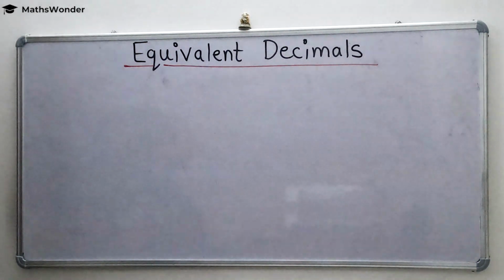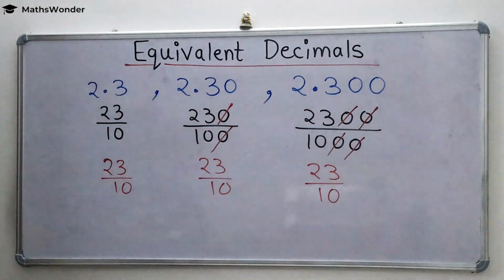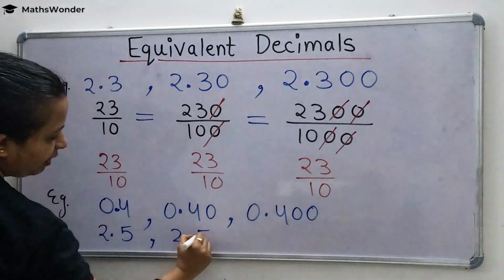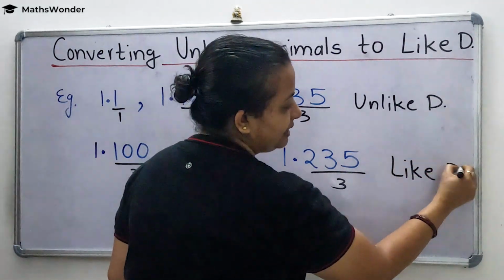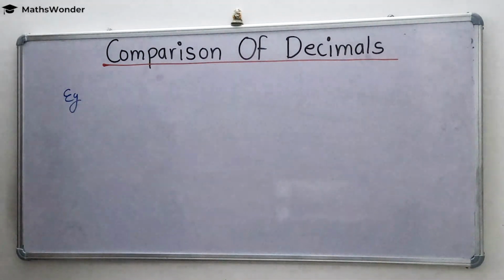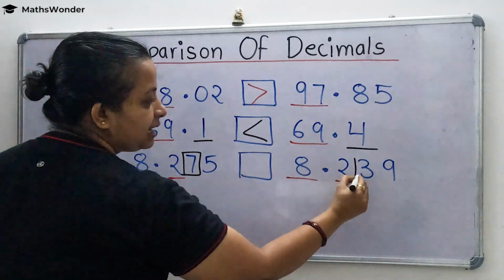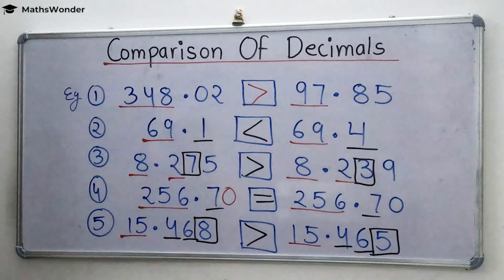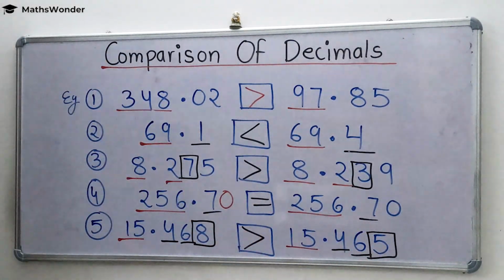The Fastest Way to Master Equivalent Decimals Today 🚀🚀🚀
Learn all the Equivalent Decimals fun way with tricks and multiple examples. Please watch till the end, I promise all your queries will be answered.

Equivalent Decimals
Converting Unlike Decimals to Like Decimals
Converting like Decimals to Unlike Decimals
Comparison of Decimals

what are equivalent decimals ?
how to change fractions to equivalent decimals ?
how to make unlike decimals into like decimals ?
how to make unlike decimals into like fractions ?
comparing and ordering decimals 5th grade  ?
how to compare decimals ?

🎥 Why Watch?
Whether you're a student tackling "Equivalent Decimals" for the first time or someone looking to refresh their math skills, this video is your go-to resource! Our engaging explanations and real-world examples make learning "Properties of Division of Rational Numbers" a breeze.

College Freshmen in want to learn Equivalent Decimals
Math Enthusiasts Exploring "Equivalent Decimals" Concepts